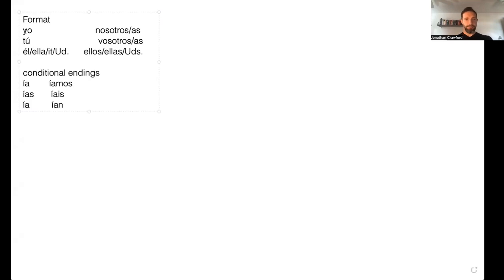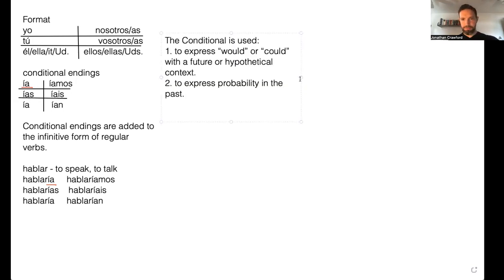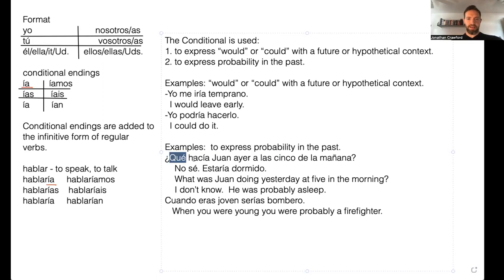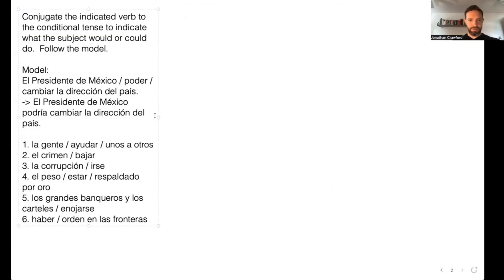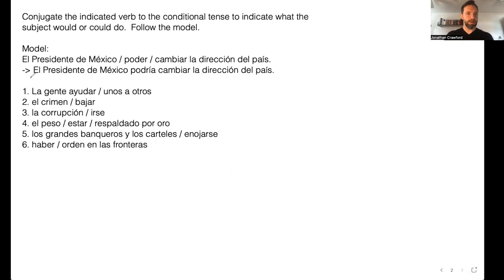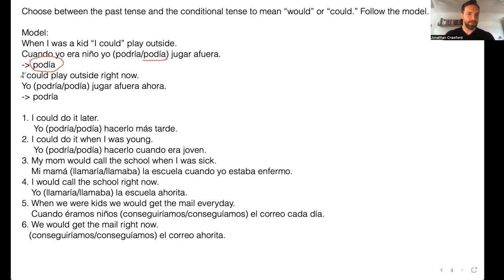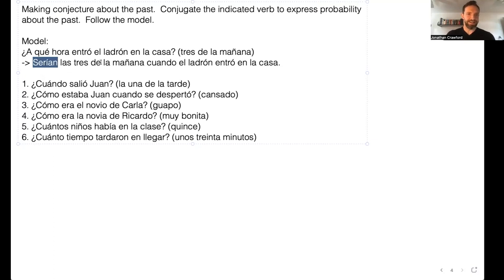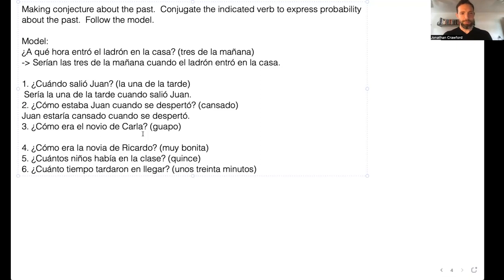Conditional Tense or "el potencial simple" (Would/Could) in Spanish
I discuss the conjugations and uses of the conditional tense in Spanish.  I also include the irregular verbs for the conditional tense.  Do not mix up Would/Could conditional with Would/Could past.  Exercises are in the comments below.  ¡Gracias! 😎